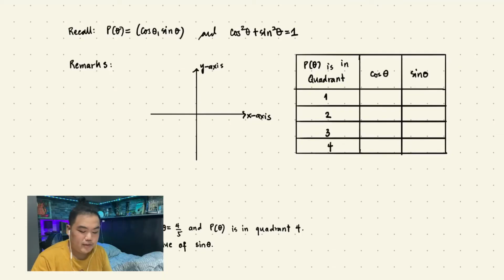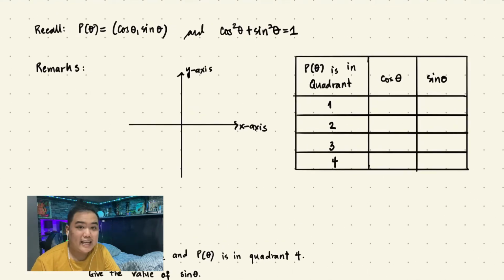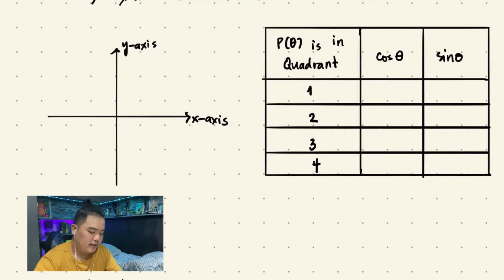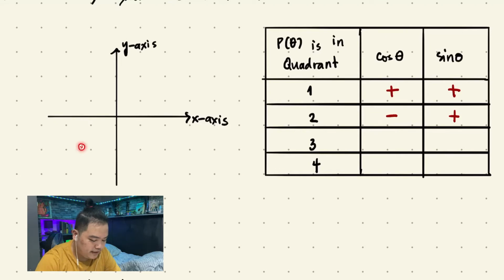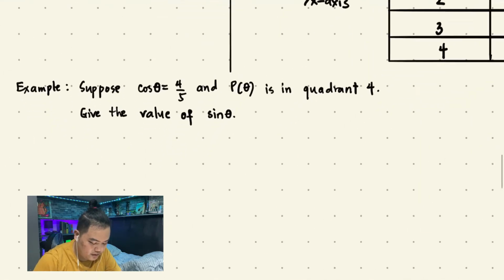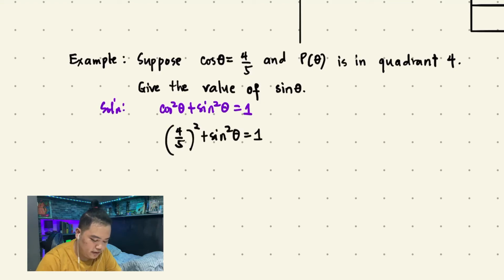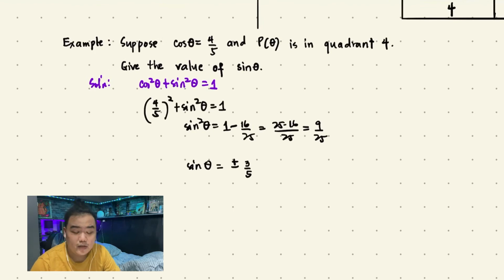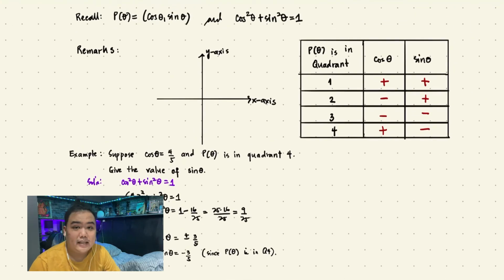Point Function - A very important observation!